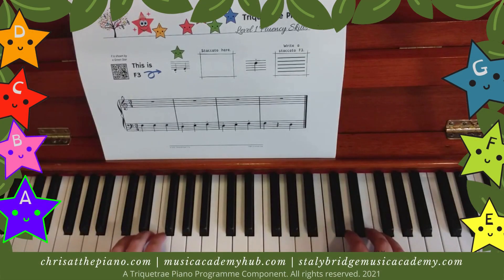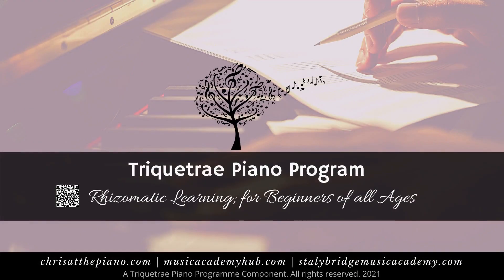Junior Fluency Level: F3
If you require any additional tutorial help please see the other videos in this series or ask in the comments.